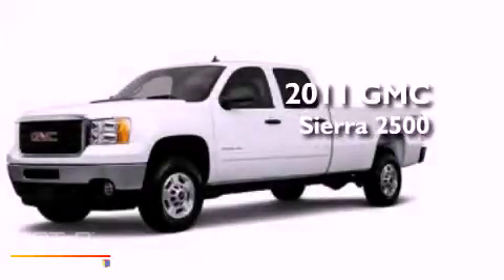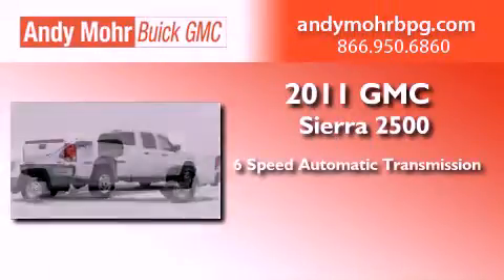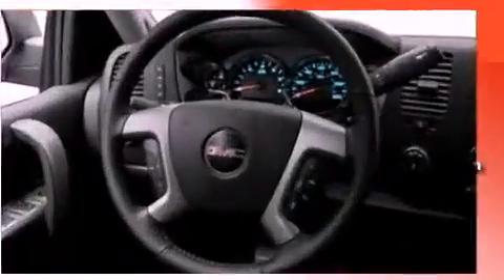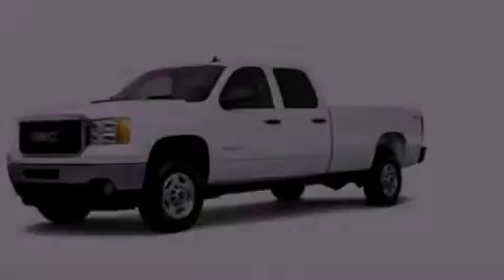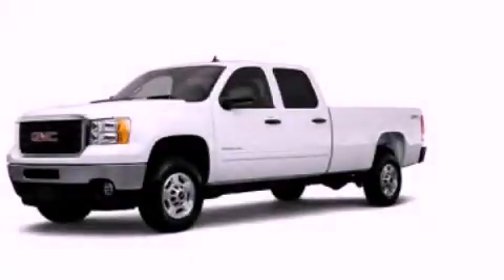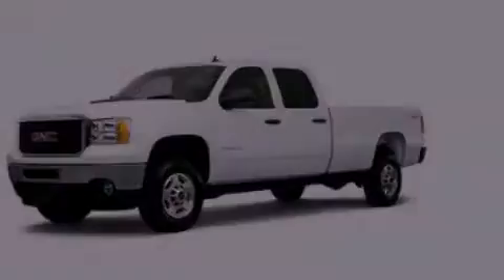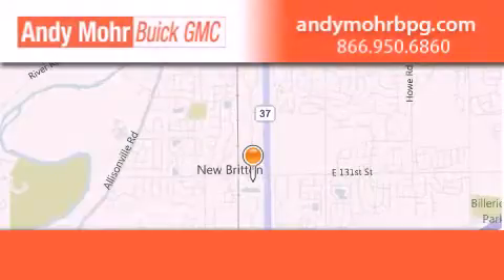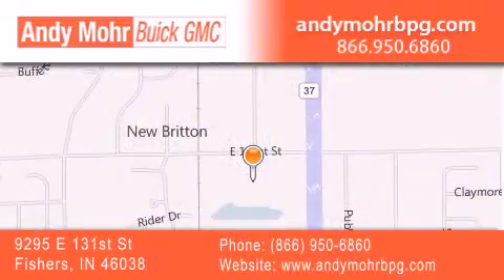2011 GMC Sierra 2500 Indianapolis IN 46038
Year : 2011
 Make : GMC
 Model : Sierra 2500
 Engine : 6.0L V8
 Trans . : AUTO 6SPD
 Exterior : Summit White

 Interior : Dk Titan Cloth
 Stock : G11347

 9295 E. 131st Street